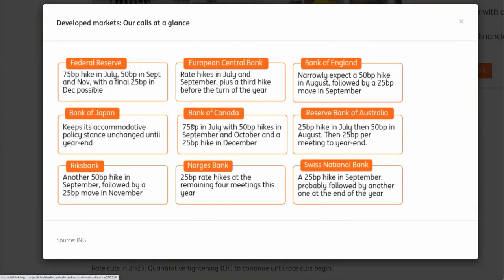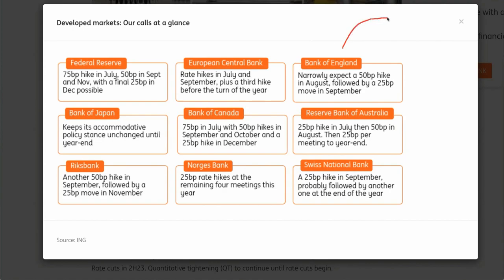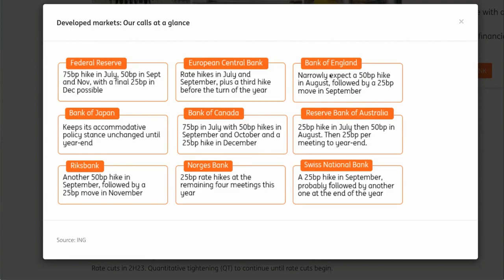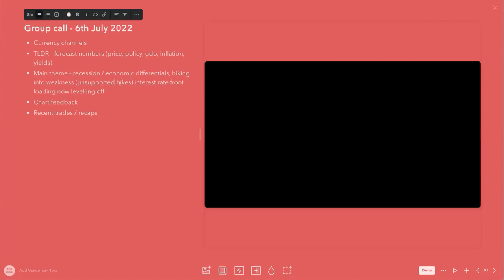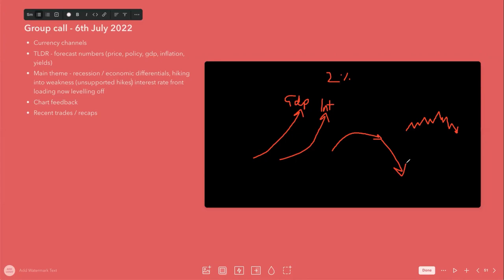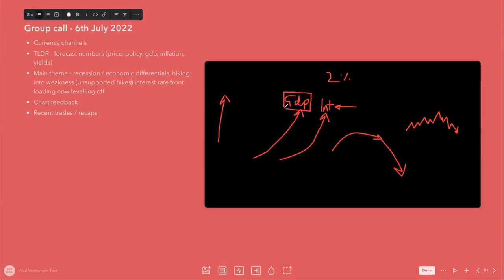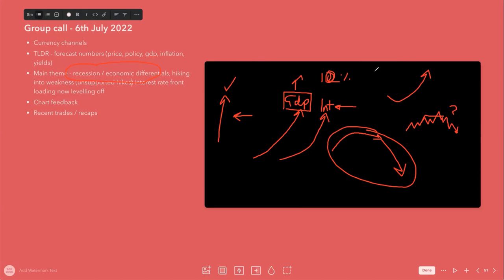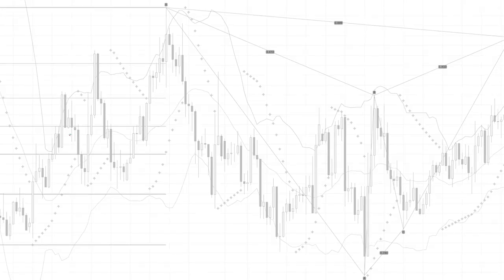US Dollar Forex Fundamental Analysis - Short GBPUSD & EURUSD?